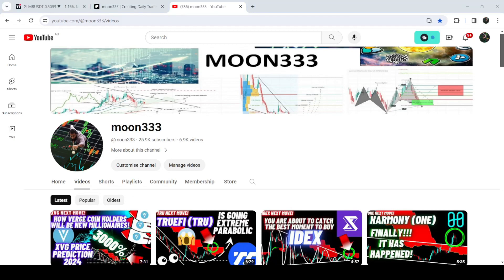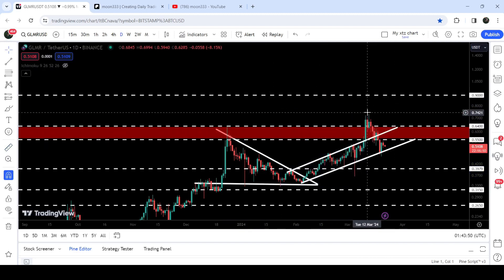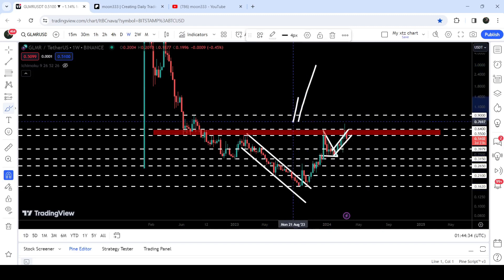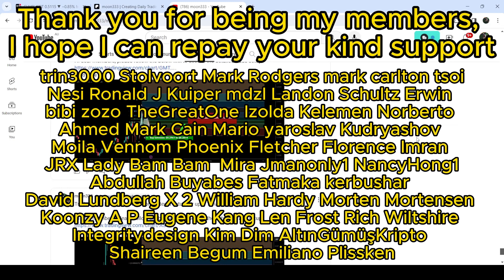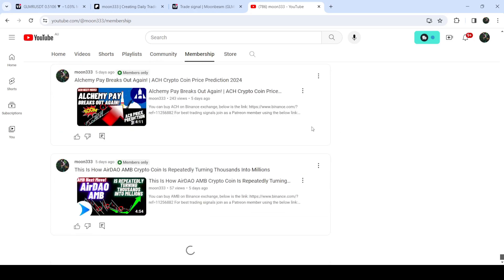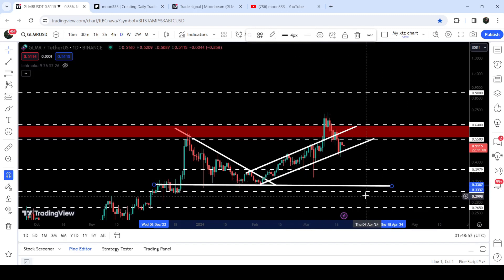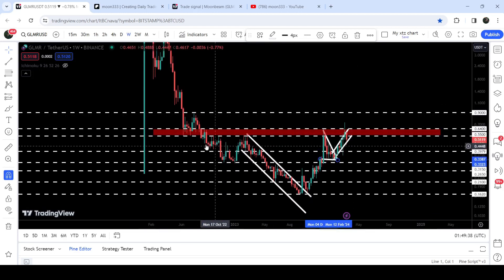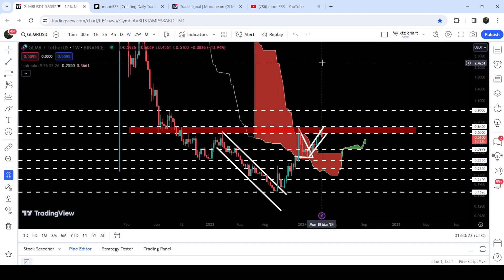Massive Bull Run Of Moonbeam Crypto Coin Is Coming! | GLMR Price Prediction 2024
Or